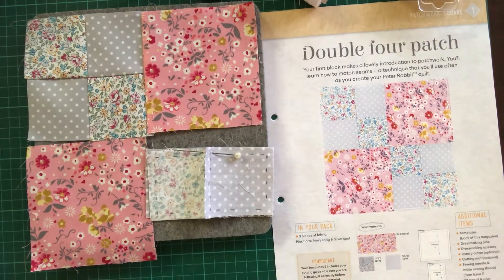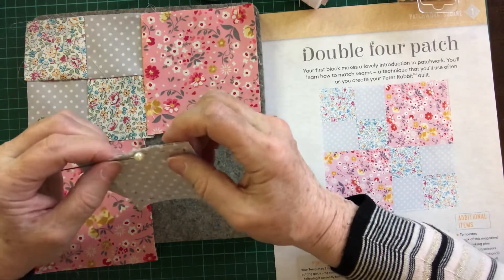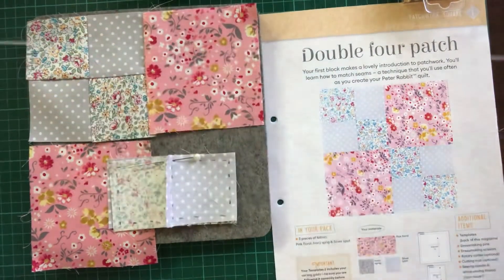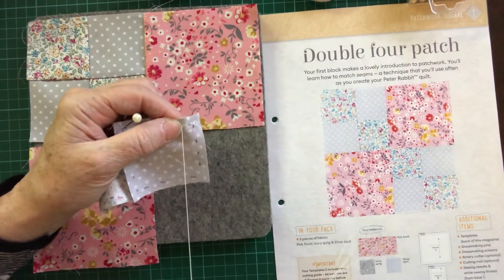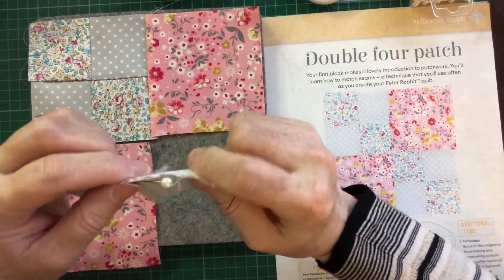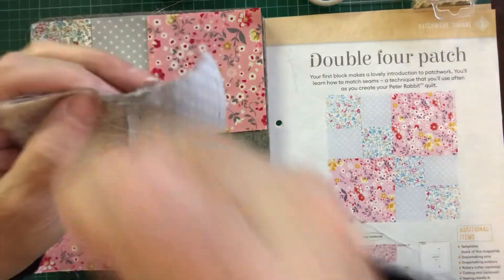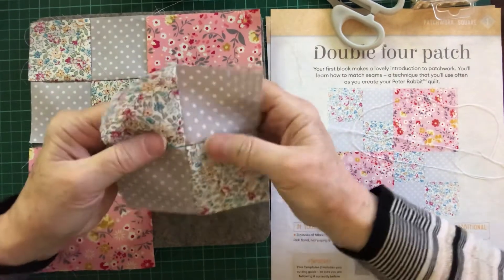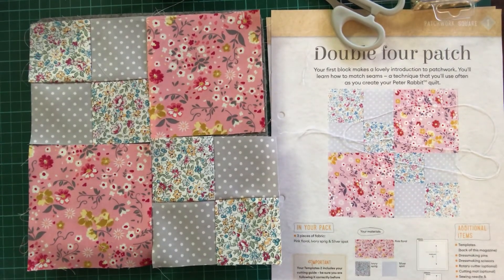My Progress On Double Four Patch.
Really Enjoying This So Far,
I Am Hand Stitching As I’m Finding It   Relaxing.